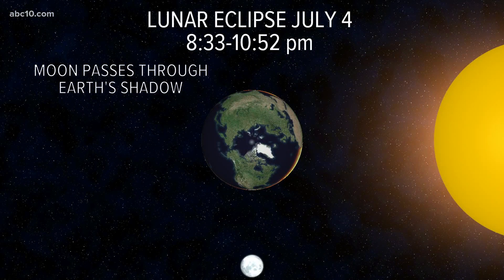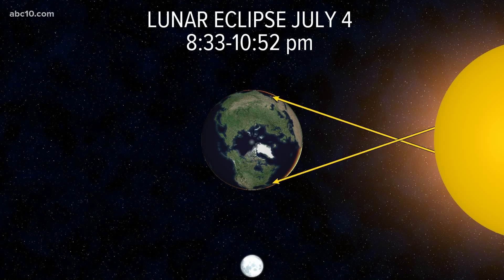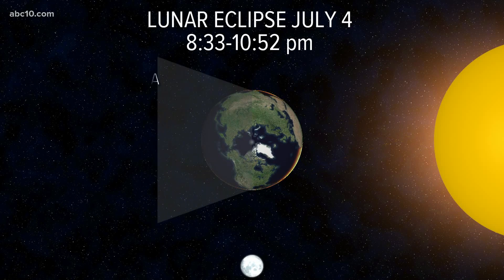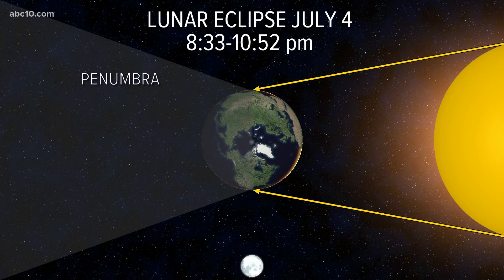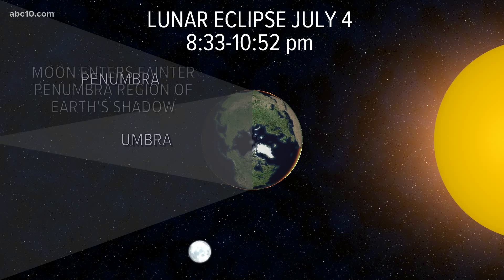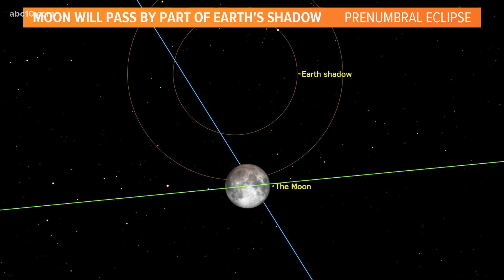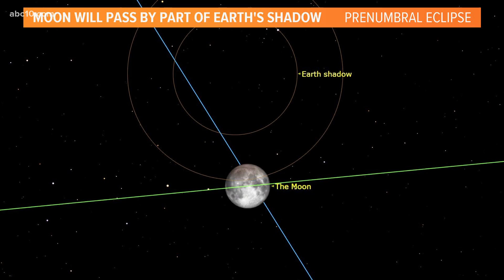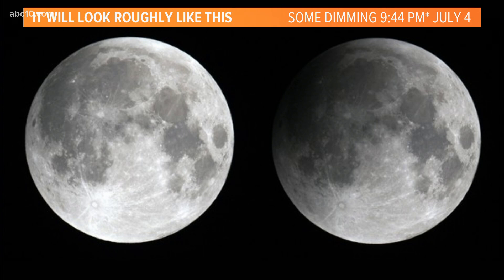When to see the 4th of July Lunar Eclipse | Geek Lab